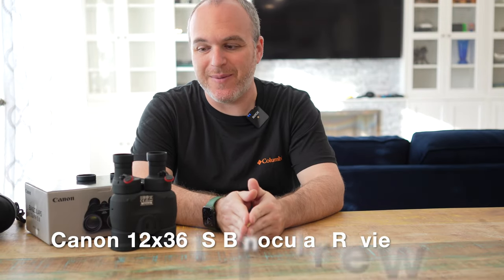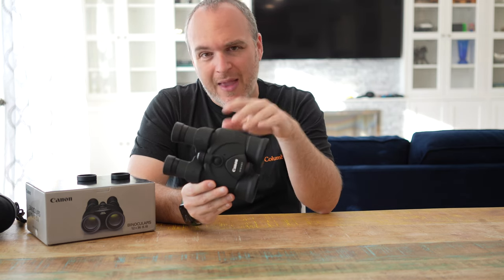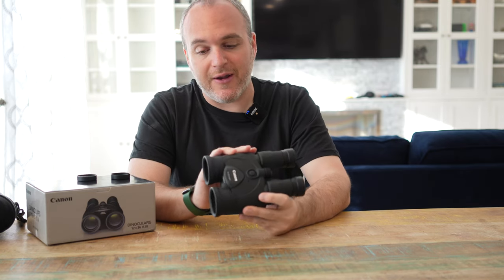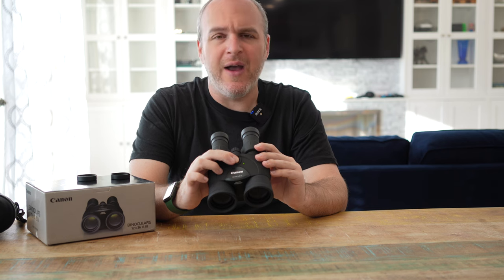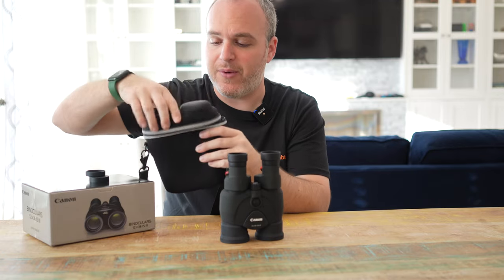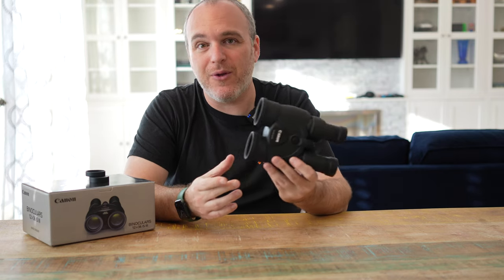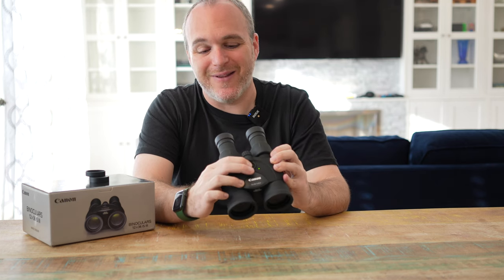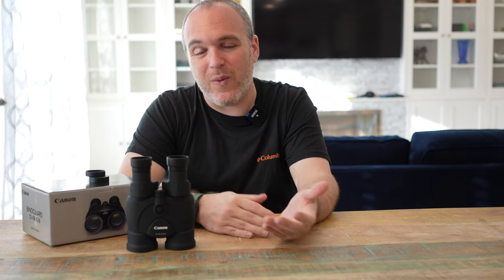Review of the Canon 12x36 iii Image Stabilized Binoculars for astronomy and more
Welcome everyone, here's my quick review of my Canon 12x36 binoculars. These are great binoculars for everyday use, really for any application where you don't want jitters in your viewing experience. When you're viewing wildlife or sightseeing, you want to reduce the natural movements/jitter of your hands being magnified 12x, so these solve that issue completely! These binoculars are small enough to wear all day, and travel really well. Similar to their 10x cousin, just with a little more reach which you sometimes need.